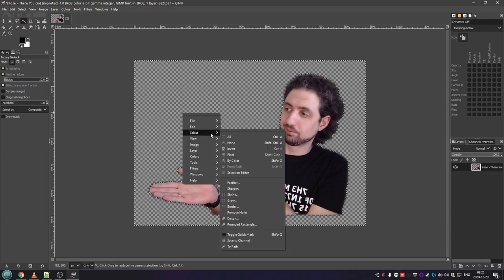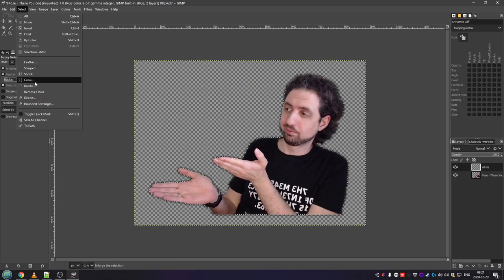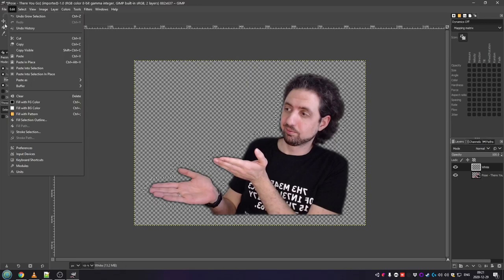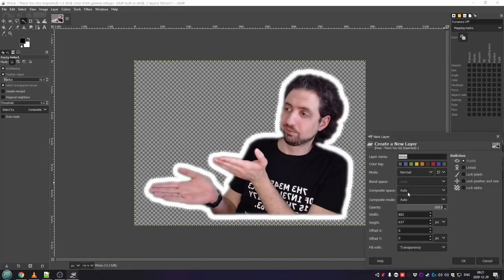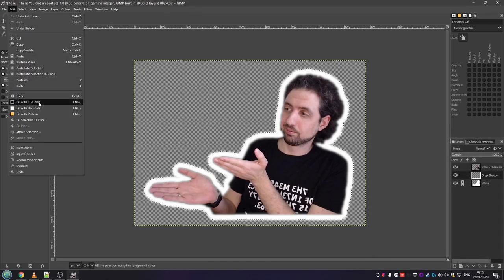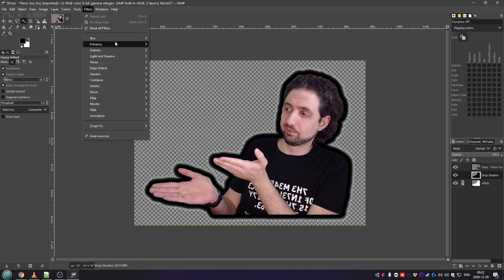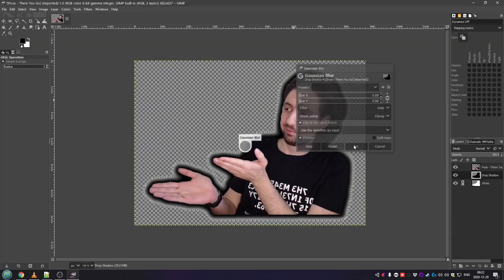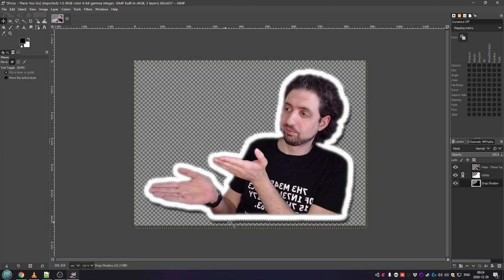Streamer Tips˸ Create Your Own Thumbnail